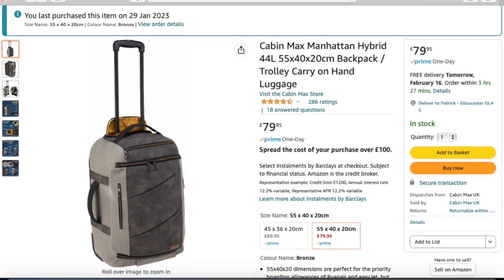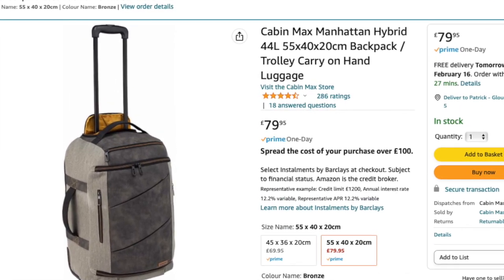Easyjet and Ryan air take on baggage allowance.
This video is about Easyjet and Ryan air take on luggage allowance.